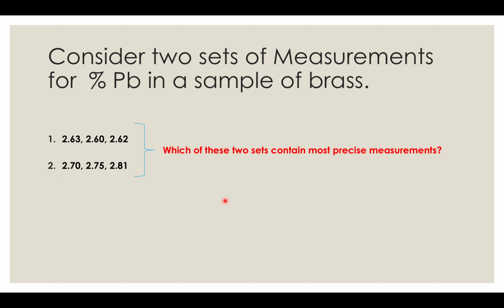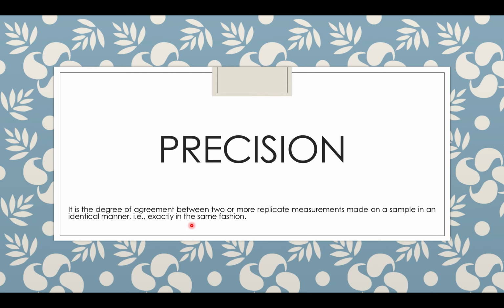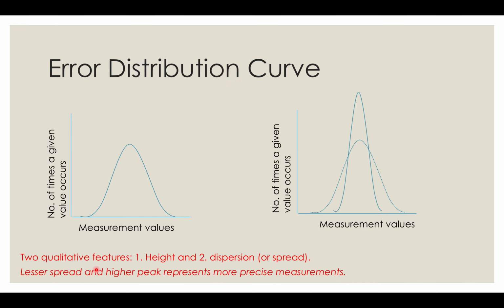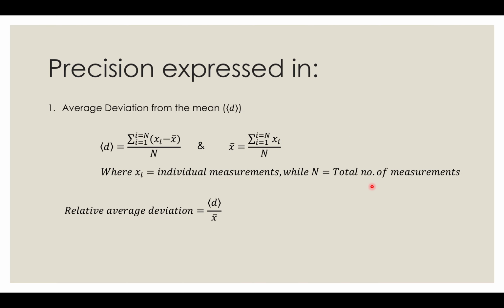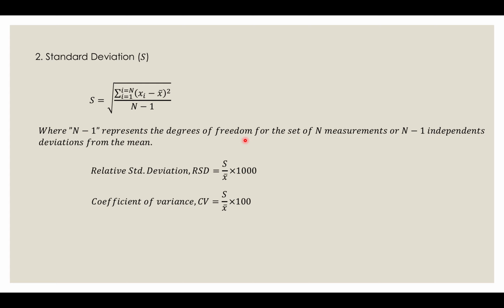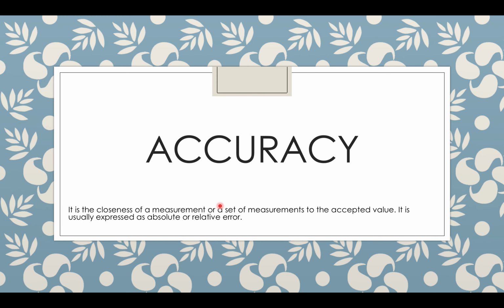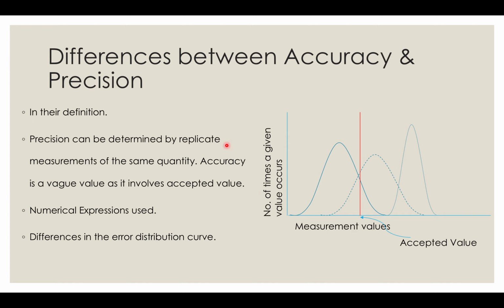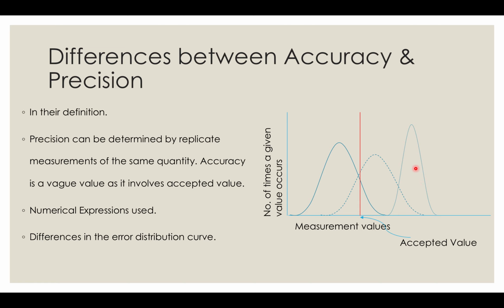Accuracy & Precision Part 3